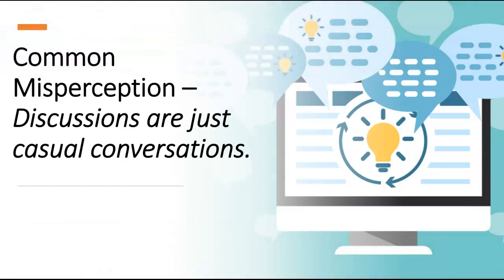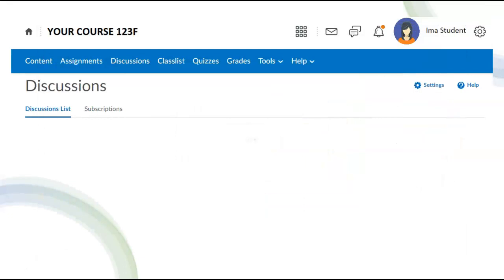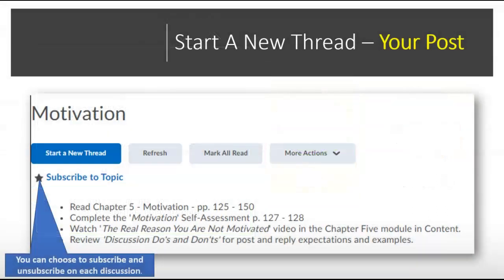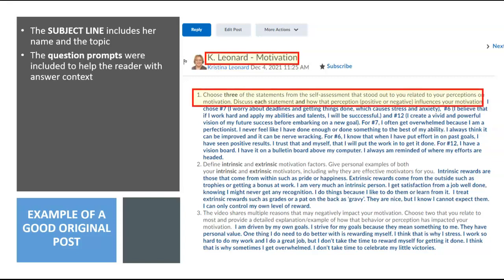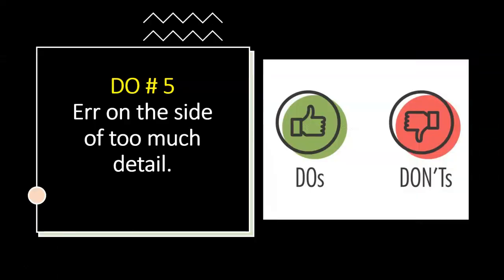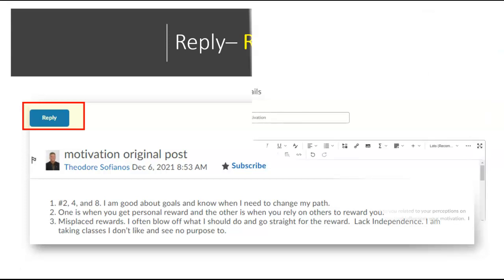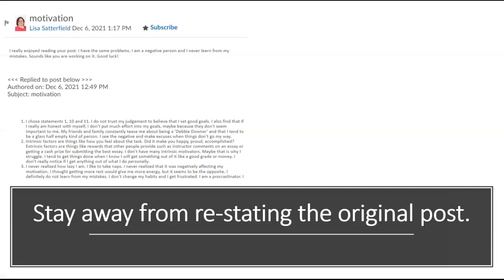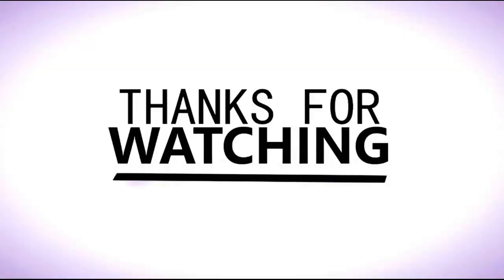Discussion Dos and Don'ts - Updated